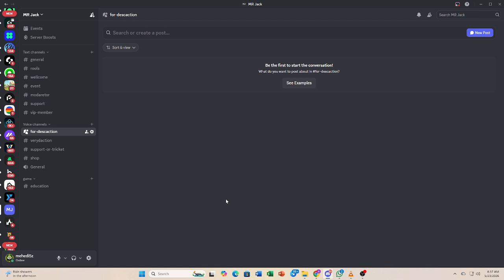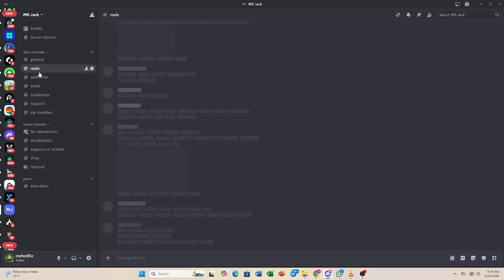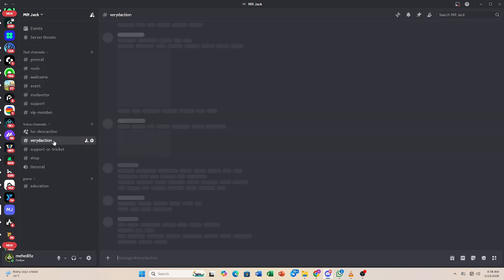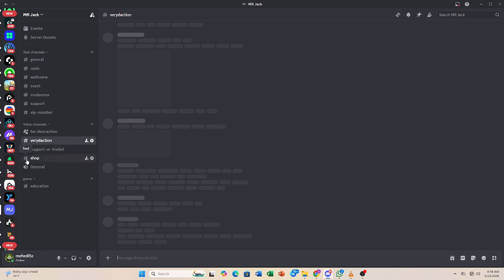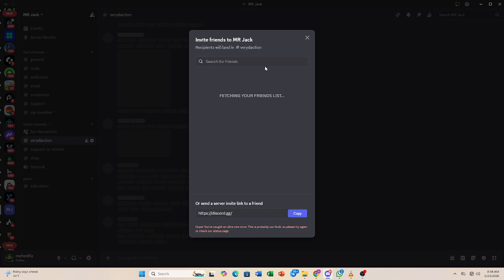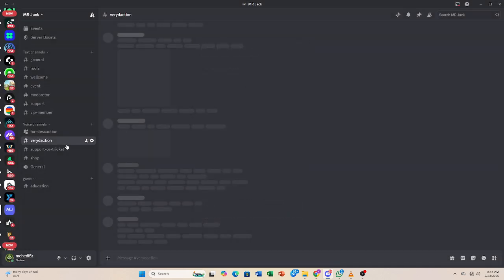How to Create Custom Discord Bot Without Coding Full Guide 2026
Learn how to create a custom Discord bot without coding step by step in this complete 2026 guide. In this video, you’ll learn how to build your own Discord bot using no-code tools for moderation, automation, music, support, and community management.

This tutorial covers how to use no-code bot platforms, connect your Discord server, create custom commands, automate welcome messages, manage roles, set up moderation systems, and add auto replies. You’ll also learn how to customize bot behavior, use dashboards for easy management, and improve server engagement without writing any code.

Whether you are a beginner or server owner, this guide will help you create a custom Discord bot without coding easily in 2026.